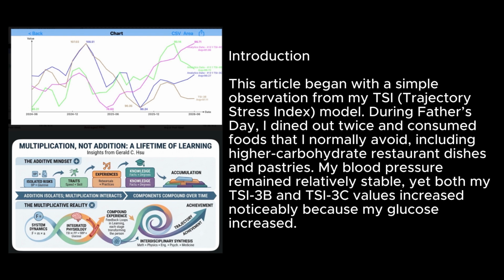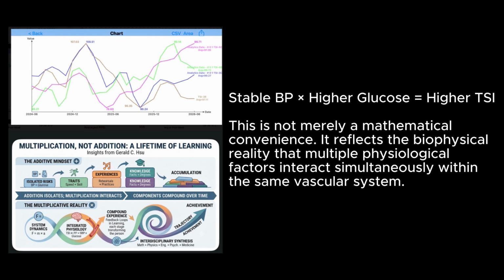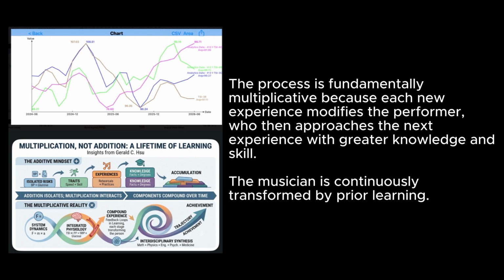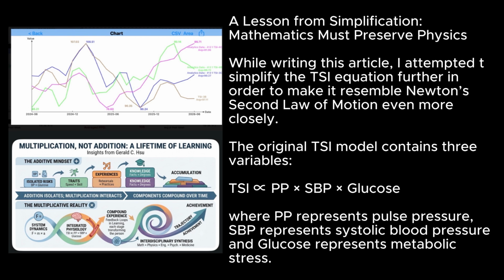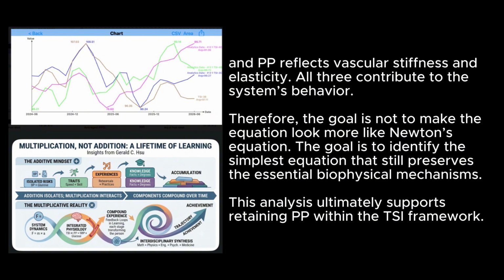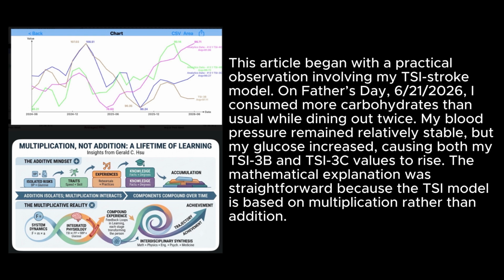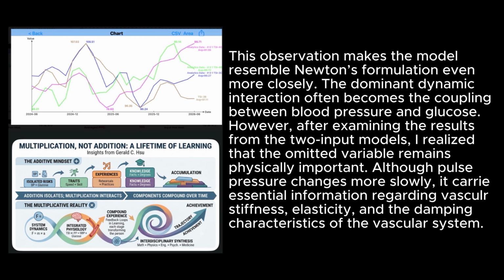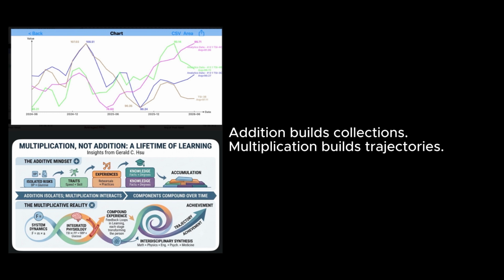Multiplication,Not Addition:FromArithmeticThroughNewton’sLawOf MotionToALifetimeOfLearning(No.1695)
Multiplication, Not Addition: From Arithmetic Through Newton’s Law of Motion to a Lifetime of Learning  (No. 1695, 6/22/2026)

EclaireMD Foundation

Category:
Self-Reflection, Arithmetic, Life Trajectory

Introduction
This article began with a Father's Day observation. Although blood pressure remained stable, higher glucose levels caused TSI values to rise because the model is multiplicative:
TSI ∝ PP × SBP × Glucose
This led to a broader question: why do people often think additively while many real-world systems operate through multiplication? Addition represents separate components, whereas multiplication represents interaction, amplification, and compounding.

Newton’s Insight
shows that force emerges from the interaction of mass and acceleration, not their sum. This illustrates a common principle in nature: important outcomes are often generated through interactions rather than simple accumulation.
The TSI Example
Traditional medicine often evaluates risk factors separately. The TSI model instead examines their interaction. When blood pressure stays constant but glucose rises, TSI increases because the variables are multiplied. This reflects how physiological factors act together within the same vascular system. The Father's Day results matched this prediction exactly.
Athletics and Performance
Athletic success is often described as speed, strength, endurance, and skill. In reality, performance behaves more like a product of these interconnected factors. A weakness in one area can significantly reduce overall effectiveness. Elite athletes succeed by improving an integrated system rather than merely adding abilities.

Music and Artistic Excellence
Great musical performances are not simply the sum of practice sessions. Technique, discipline, experience, interpretation, and emotional maturity continuously interact. Each experience changes the performer, making future learning more effective. Growth therefore compounds over time.

My High-Technology Career
Success in the high-tech industry was built upon education, engineering experience, failures, persistence, and decades of hard work. Visible achievements such as company growth or business success resulted from the interaction of accumulated knowledge and experience rather than isolated efforts.

My Medical Research Journey
My medical research emerged from combining mathematics, physics, engineering, psychology, and medicine. These disciplines do not function independently; they continuously reinforce one another. Modern research on glucose, blood pressure, stroke recovery, and metabolism draws simultaneously from decades of learning across multiple fields.

The Research Papers
After writing approximately 1,695 papers, I realized that each new paper contains knowledge gained from all previous work. Every discovery, correction, and insight influences future research. Learning creates more learning through a continuous feedback loop. Knowledge compounds rather than accumulates.

A Lesson from Simplification: Mathematics Must Preserve Physics
I explored simplifying the TSI model by removing Pulse Pressure (PP), leaving only glucose and systolic blood pressure. Although the simplified equation appeared mathematically attractive, it underestimated risk during stroke periods. PP contains important information about arterial stiffness and vascular condition.

This experience reinforced an important principle:
Mathematical simplicity should never sacrifice physical meaning.
The goal is not the simplest equation possible, but the simplest equation that still captures essential reality. For TSI, glucose, SBP, and PP each represent critical biological mechanisms and should remain in the model.

Conclusion
The TSI model led to a broader observation: many important phenomena are governed by multiplication rather than addition. Newton demonstrated it in physics. Athletes, musicians, entrepreneurs, and researchers demonstrate it through years of compounded development. Achievement emerges from the interaction of knowledge, experience, discipline, persistence, and time. The longer the process continues, the greater the compounding effect becomes.

Epilogue: Returning to Arithmetic
Reflecting on arithmetic revealed a simple but profound distinction. Addition gathers separate pieces. Multiplication creates interaction and growth. From Newton’s law to athletic achievement, artistic mastery, entrepreneurship, and scientific research, multiplication often better represents reality.

After decades of study across many disciplines, I returned to a lesson first encountered in childhood:
Addition accumulates.
Multiplication compounds.
Addition builds collections.
Multiplication builds trajectories.
Many of life's most meaningful outcomes are shaped not by addition, but by multiplication.
Length: ~3,700 English characters (including spaces), within the 4,000-character limit.